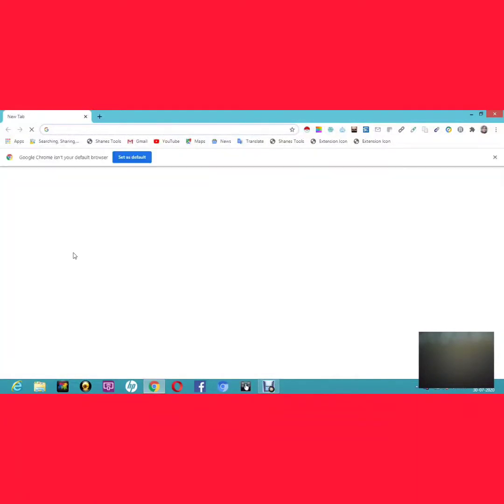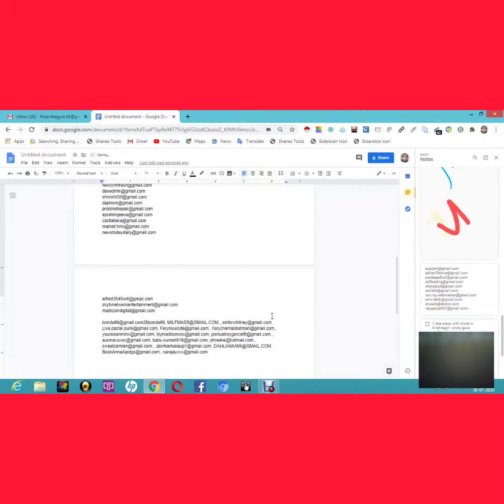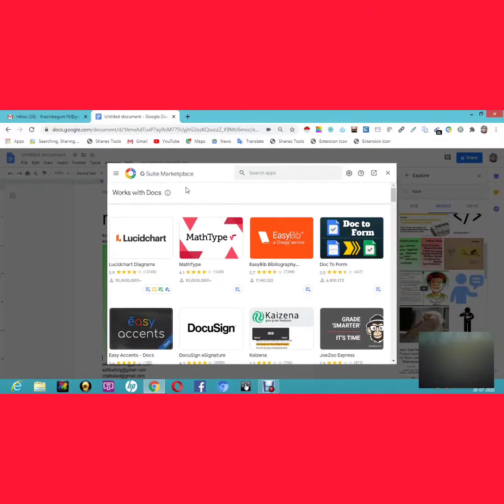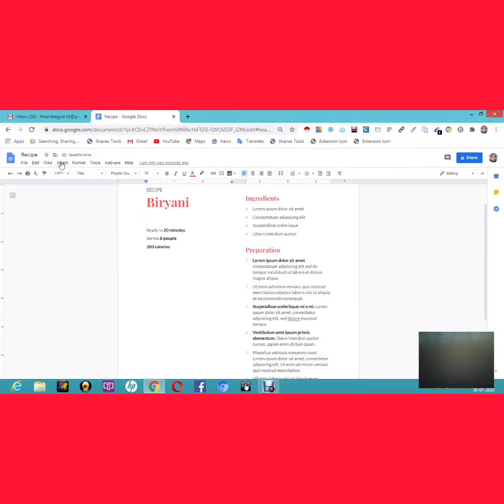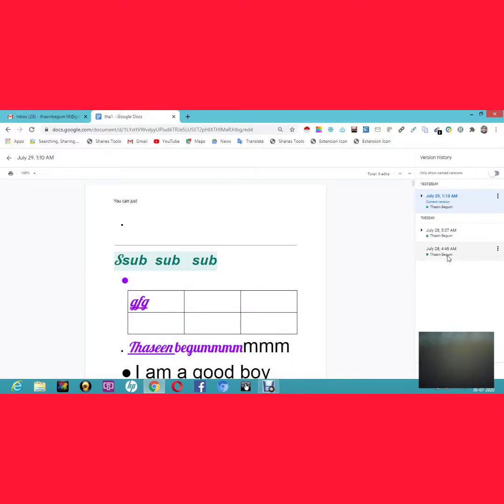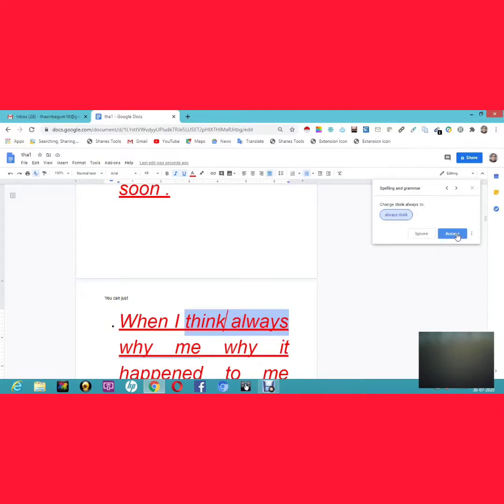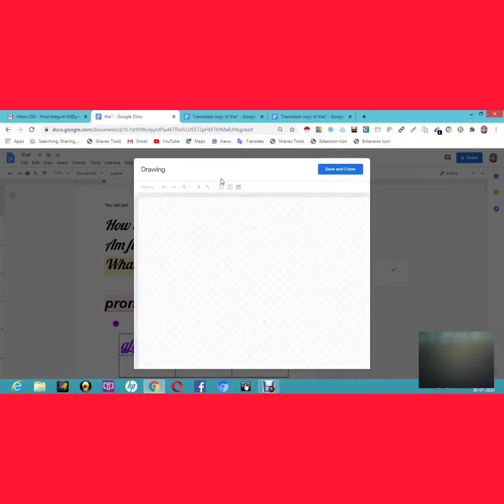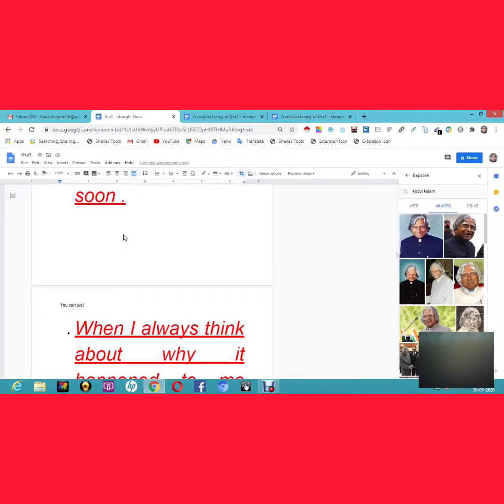Interesting features in Google docs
hello everyone ,
 watch this video and learn interesting features about Google docs

(watch this and know how to work with Google docs)

(watch this how to work wihotu internet in Google docs )

Thasin Begun